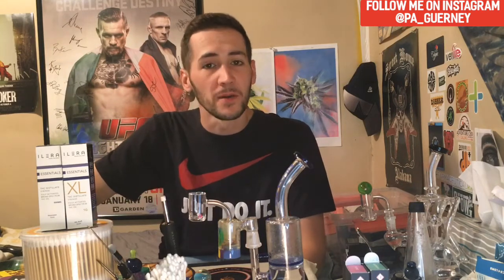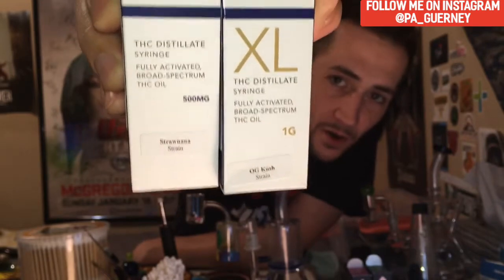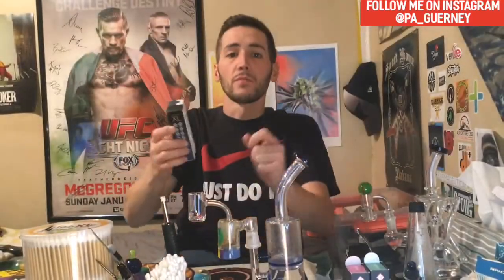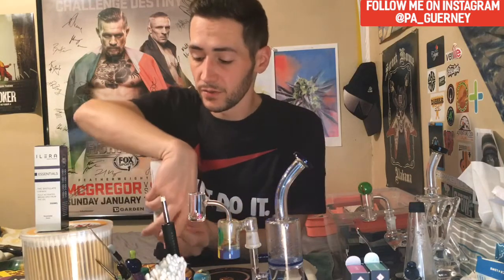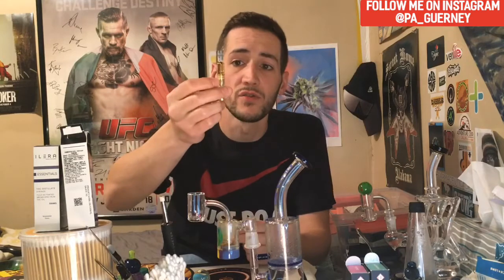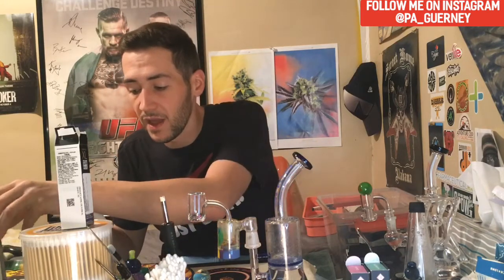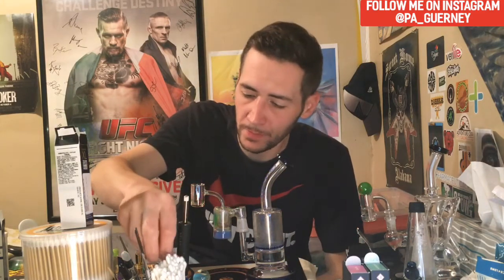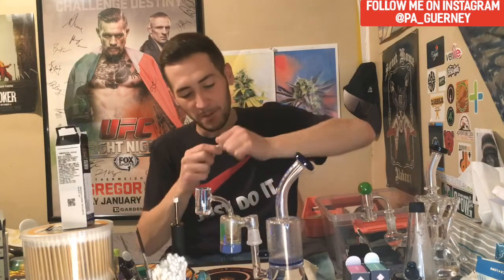Ilera Sauce ~ Distillate Syringe OG Kush & Strawnana How To Use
What’s up guys?!?! Today I’m showing you guys some of the different things you can do with these @ilerahealthcare “Sauce” or distillate syringes 🔥 In this video I will only dab these versatile concentrates but you can also fill a cartridge with the sauce or even eat it straight out of the syringe as it is FULLY ACTIVATED for edible use 🤤 in this video I am using the strains OG KUSH & STRAWNANA 🍌 STAY TUNED for my next video featuring these Sauce/Distillate syringes where I will show you guys a SUPER EASY BEGINNERS recipe to make MEDIBLE GUMMY BEARS 🐻 be sure to SUBSCRIBE to my channel and LIKES/COMMENTS are appreciated 🙏 FOR DAILY CONTENT- follow me on INSTAGRAM at 👇

‼️This page is intended for those over the age of 18+ and is for entertainment and instructional purposes only‼️ and 🚫NOTHING IS FOR SALE EVER 🚫